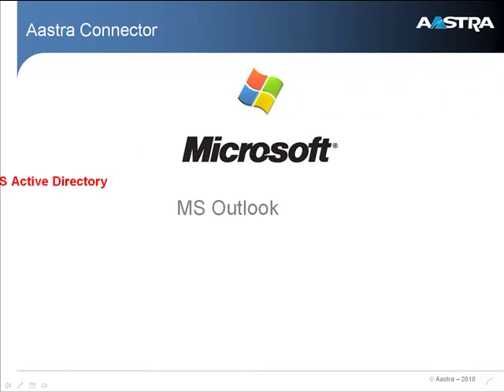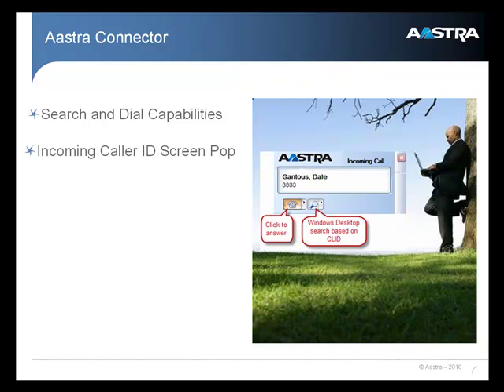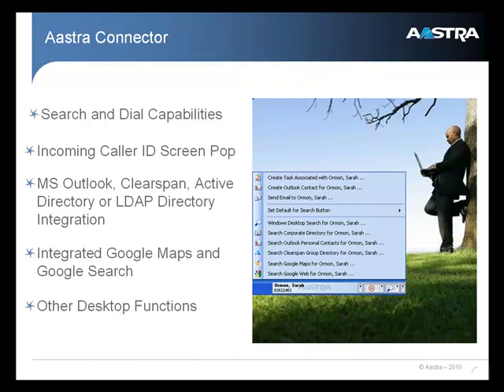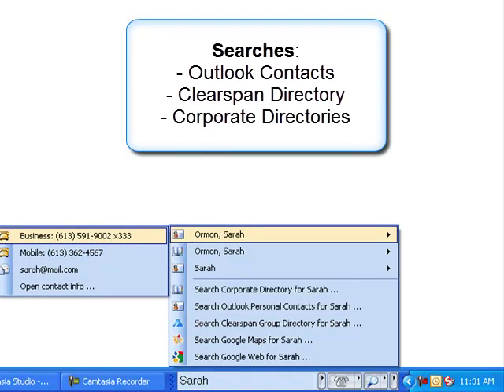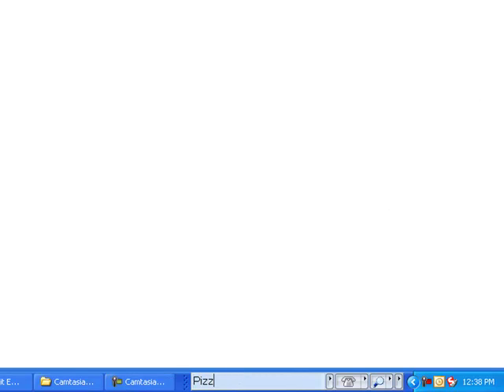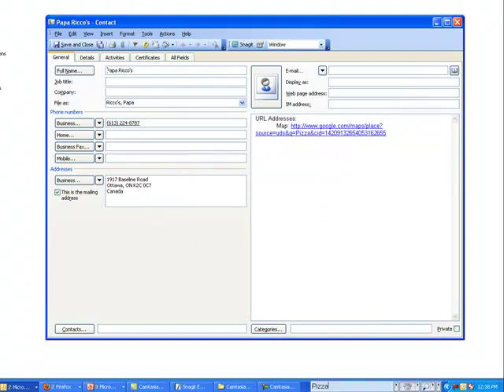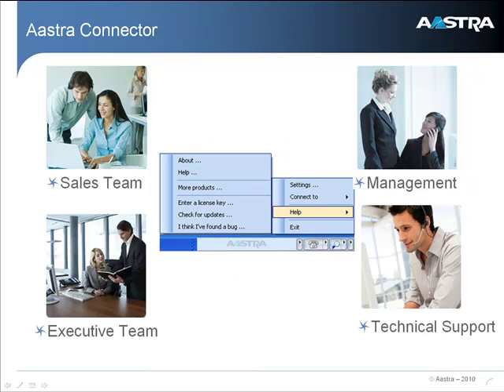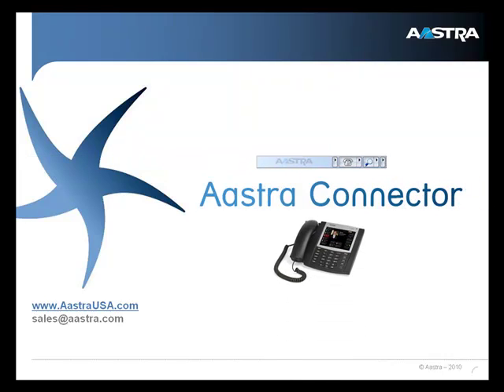Aastra Connector - Overview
We've moved our channel!
Aastra Connector is a PC application with Search and dial capabilities, Incoming caller ID screen pop, Microsoft outlook, Clearspan, Active Directory and LDAP Integration. Aastra Connector is also integrated with Google Maps and Google Search as well as optional Softphone.